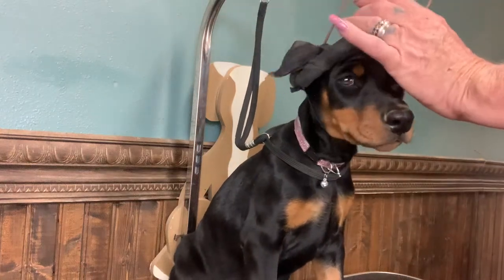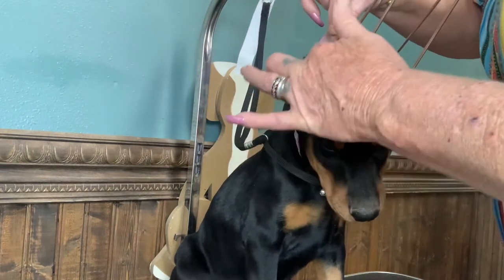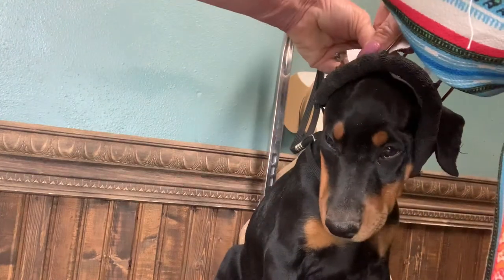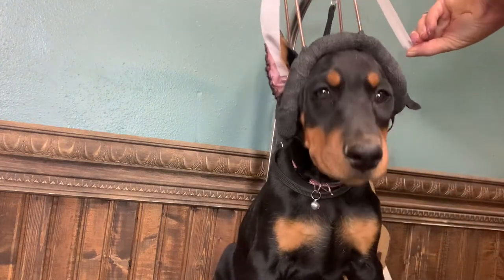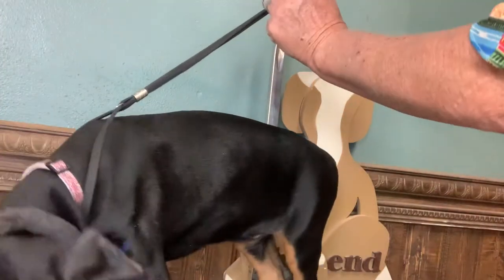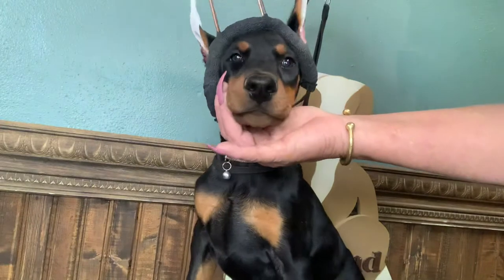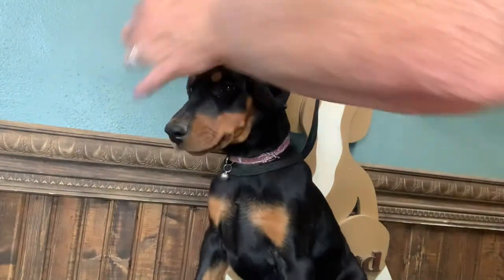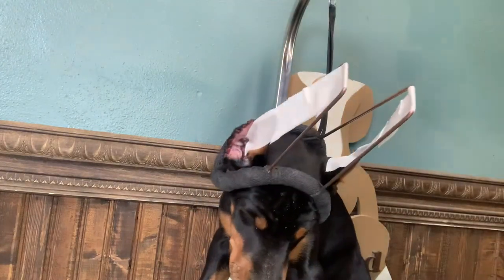Ear posting rack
These are so easy thank you Slobodan